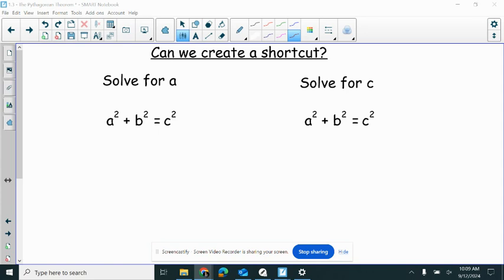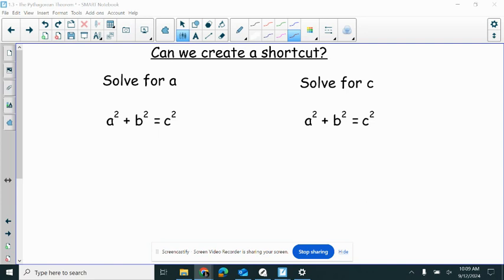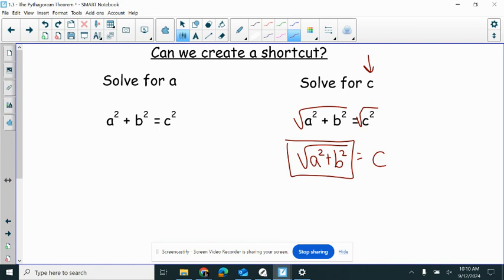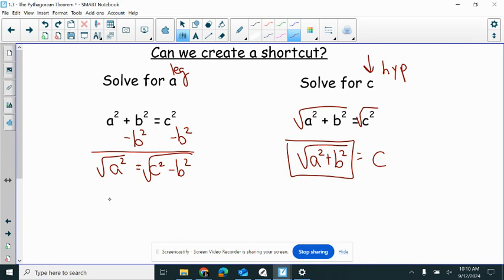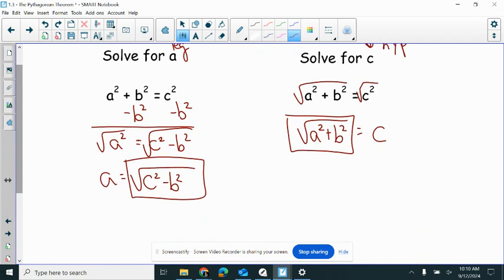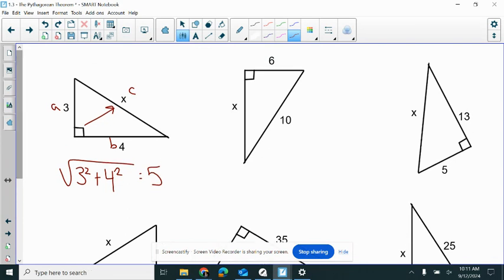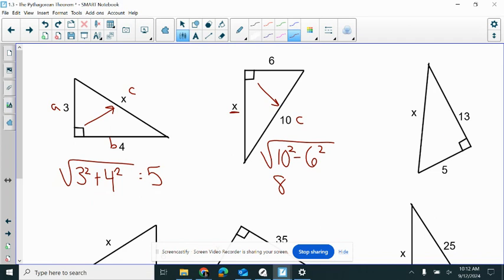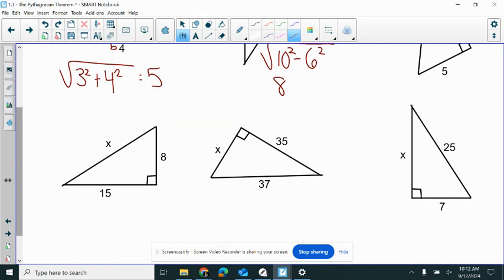Pythagorean Theorem Shortcut